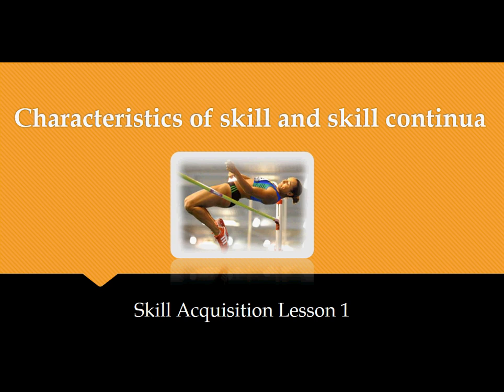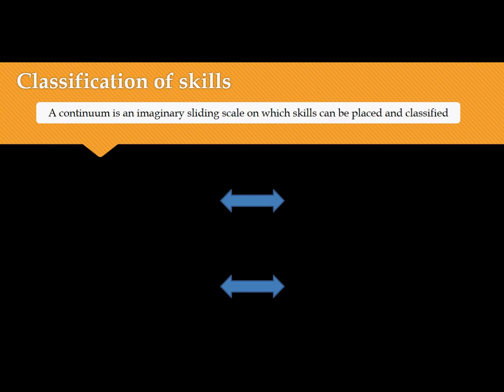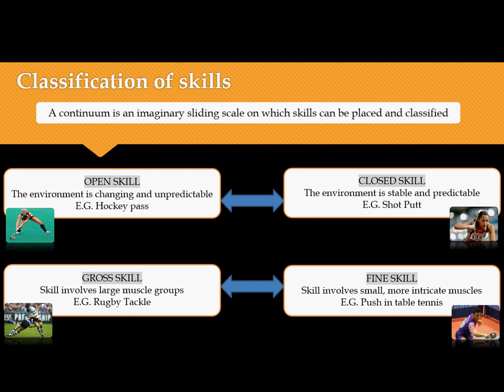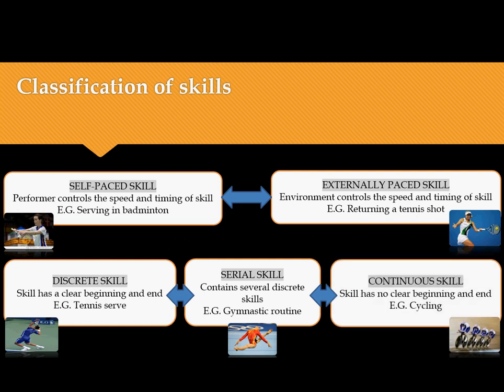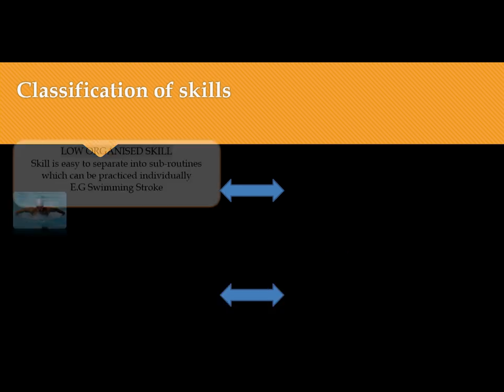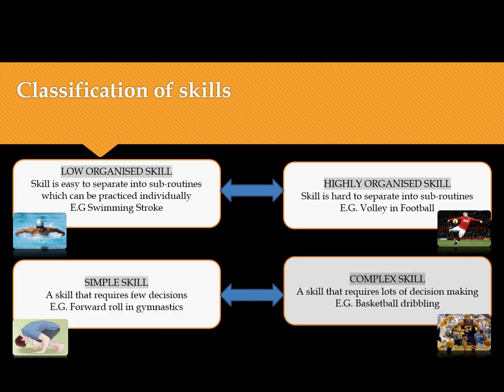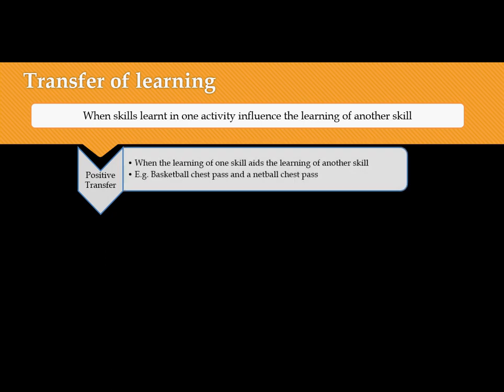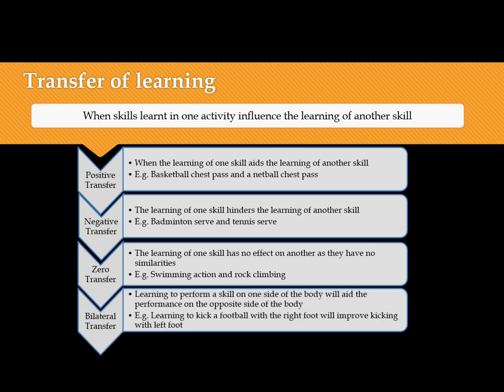Skill Acquisition Lesson 1- Classification of skills